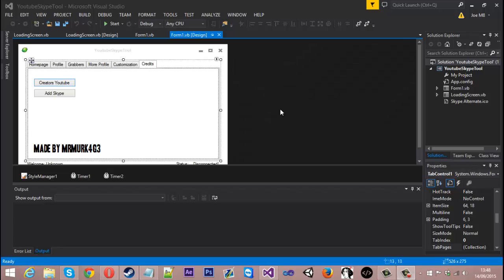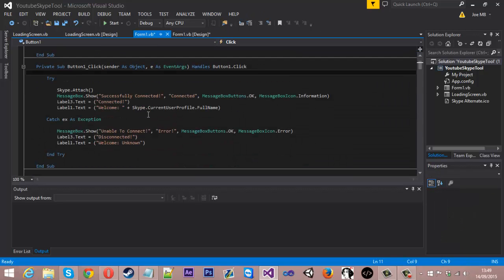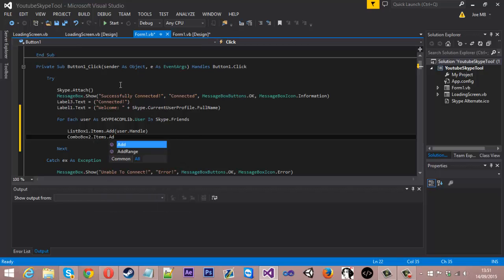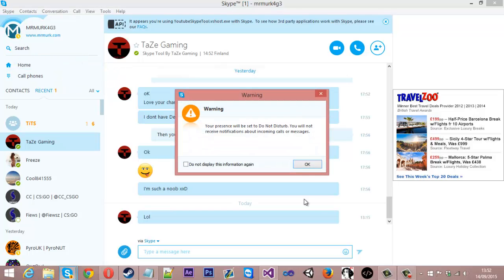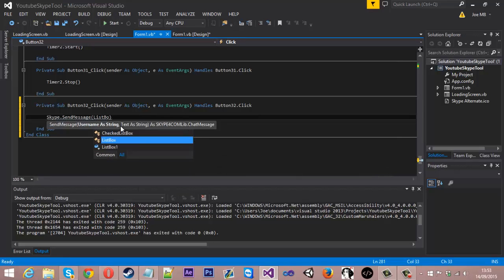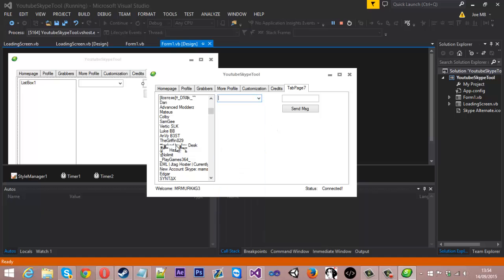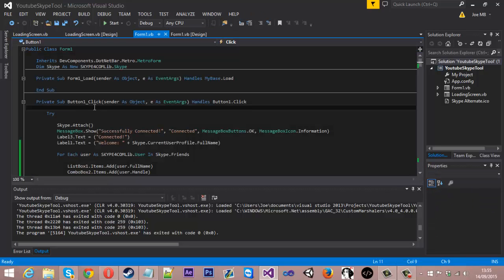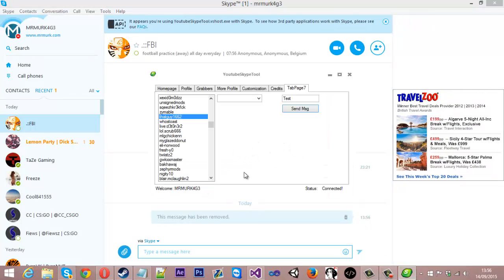How To Make A Skype Tool: #15 - Contact List!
In this video i show you how to create a listbox which displays all of the connected user's contacts. Using this list you can some other things like send a message or make a call.

How To Make A Skype Tool: #4 - Avatar Grabber!
How To Make A Skype Tool: #5 - More Grabbers!
How To Make A Skype Tool: #6 - User Profile!
How To Make A Skype Tool: #7 - Custom Themes!
How To Make A Skype Tool: #8 - Blinking Mood!
How To Make A Skype Tool: #9 - Exporting Project!
How To Make A Skype Tool: #10 - UI Customization!
How To Make A Skype Tool: #11 - External Links!
How To Make A Skype Tool: #12 - Status Looper!
How To Make A Skype Tool: #13 - Clearances!
How To Make A Skype Tool: #14 - Message Spammer!